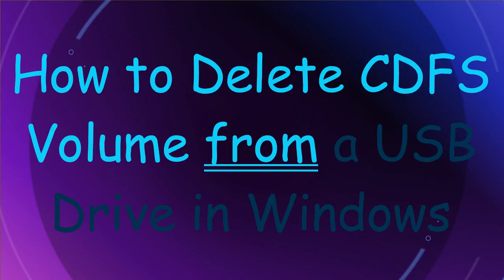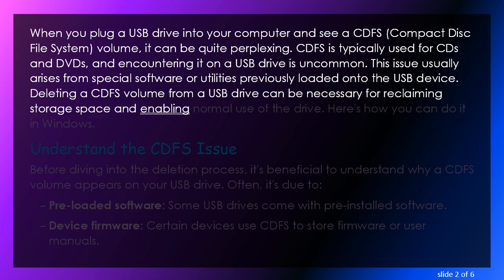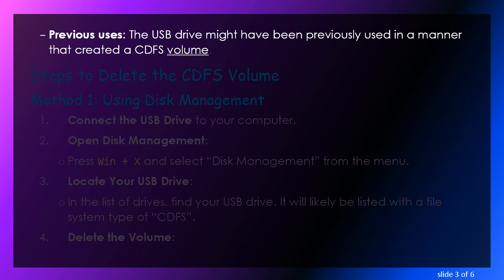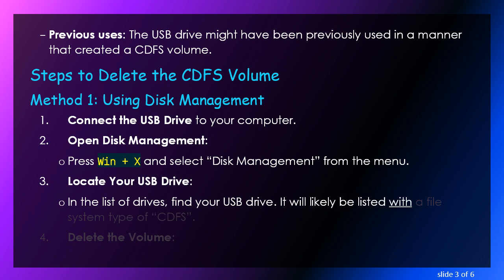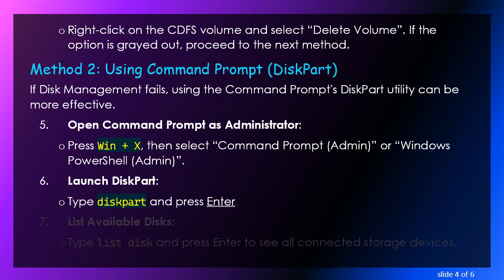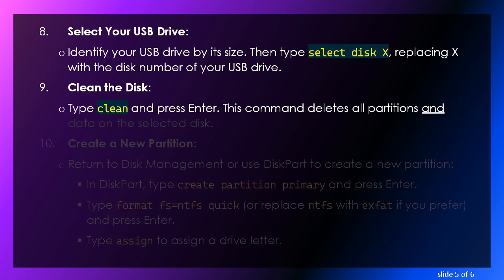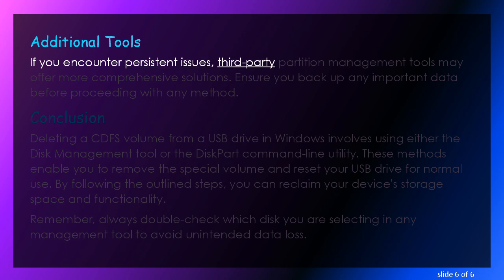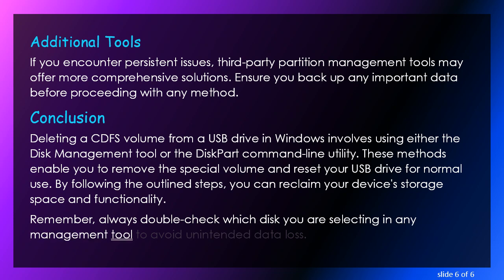How to Delete CDFS Volume from a USB Drive in Windows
Learn the step-by-step process to delete a CDFS volume from a USB drive in Windows and reclaim your storage space.

When you plug a USB drive into your computer and see a CDFS (Compact Disc File System) volume, it can be quite perplexing. CDFS is typically used for CDs and DVDs, and encountering it on a USB drive is uncommon. This issue usually arises from special software or utilities previously loaded onto the USB device. Deleting a CDFS volume from a USB drive can be necessary for reclaiming storage space and enabling normal use of the drive. Here's how you can do it in Windows.

Understand the CDFS Issue

Before diving into the deletion process, it's beneficial to understand why a CDFS volume appears on your USB drive. Often, it's due to:

Pre-loaded software: Some USB drives come with pre-installed software.

Device firmware: Certain devices use CDFS to store firmware or user manuals.

Previous uses: The USB drive might have been previously used in a manner that created a CDFS volume.

Steps to Delete the CDFS Volume

Method 1: Using Disk Management

Connect the USB Drive to your computer.

Open Disk Management:

Press Win + X and select “Disk Management” from the menu.

Locate Your USB Drive:

In the list of drives, find your USB drive. It will likely be listed with a file system type of “CDFS”.

Delete the Volume:

Right-click on the CDFS volume and select “Delete Volume”. If the option is grayed out, proceed to the next method.

Method 2: Using Command Prompt (DiskPart)

If Disk Management fails, using the Command Prompt's DiskPart utility can be more effective.

Open Command Prompt as Administrator:

Press Win + X, then select “Command Prompt (Admin)” or “Windows PowerShell (Admin)”.

Launch DiskPart:

Type diskpart and press Enter.

List Available Disks:

Type list disk and press Enter to see all connected storage devices.

Select Your USB Drive:

Identify your USB drive by its size. Then type select disk X, replacing X with the disk number of your USB drive.

Clean the Disk:

Type clean and press Enter. This command deletes all partitions and data on the selected disk.

Create a New Partition:

Return to Disk Management or use DiskPart to create a new partition:

In DiskPart, type create partition primary and press Enter.

Type format fs=ntfs quick (or replace ntfs with exfat if you prefer) and press Enter.

Type assign to assign a drive letter.

Additional Tools

If you encounter persistent issues, third-party partition management tools may offer more comprehensive solutions. Ensure you back up any important data before proceeding with any method.

Conclusion

Deleting a CDFS volume from a USB drive in Windows involves using either the Disk Management tool or the DiskPart command-line utility. These methods enable you to remove the special volume and reset your USB drive for normal use. By following the outlined steps, you can reclaim your device's storage space and functionality.

Remember, always double-check which disk you are selecting in any management tool to avoid unintended data loss.